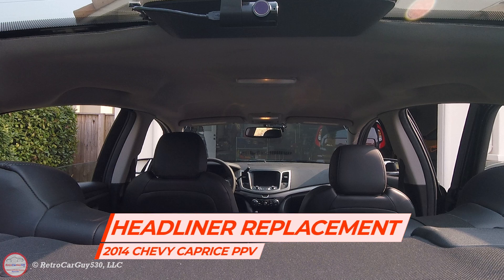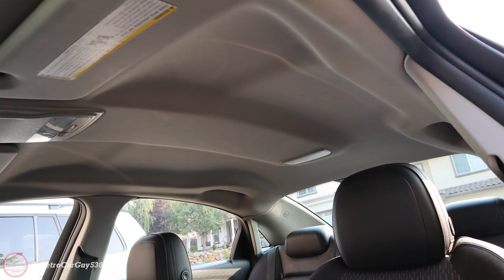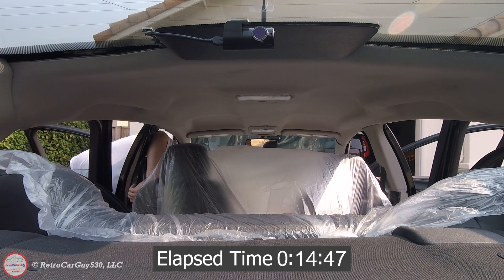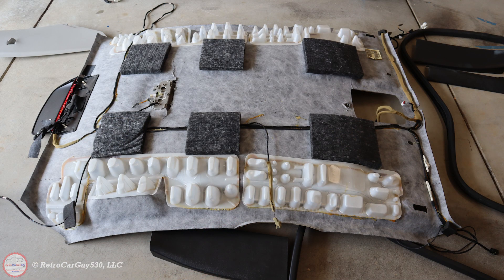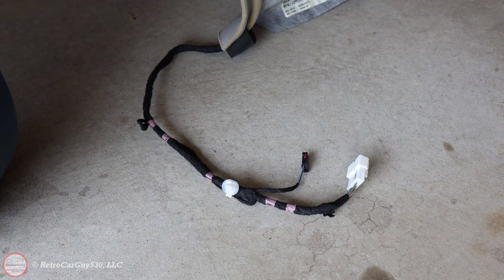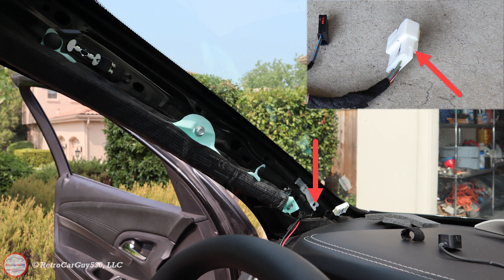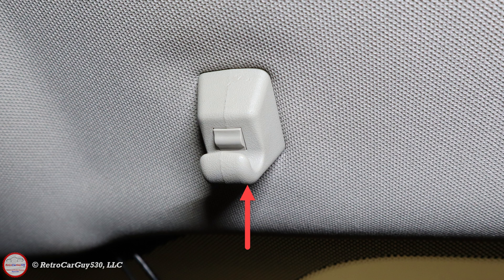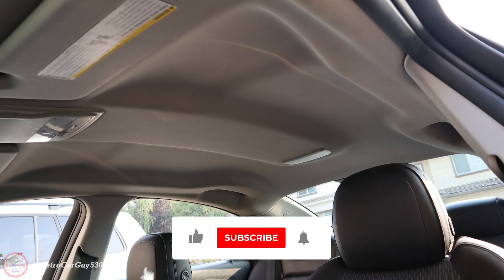2014-2017 Chevy Caprice PPV - Replace Headliner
My 2014 Chevy Caprice's roof headliner was in horrible shape.  It needed to be replaced.

I was able to obtain a headliner from a local wrecking yard with a 2017 Chevy Caprice PPV.

In this video, I replace the headliner and give some quick tips about installing the headliner.

⏲ Video Chapters ⏲

00:00 - Intro
00:58 - Remove old headliner
02:30 - Headliner overview
04:04 - Headliner electrical connector overview
05:01 - Quick tips
05:42 - Wrapup

✅Other useful websites:

🔷The worldwide owner-to-owner online support system for the Chevrolet Caprice PPV

Send me some fun stuff:
RetroCarGuy530, LLC